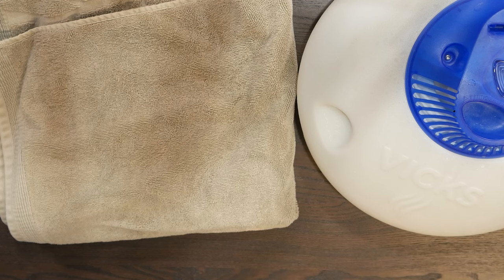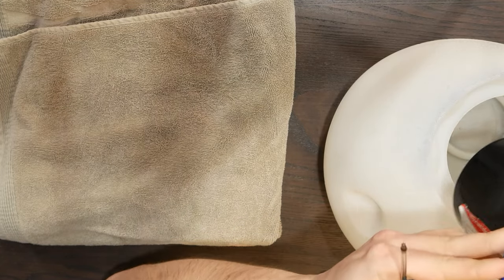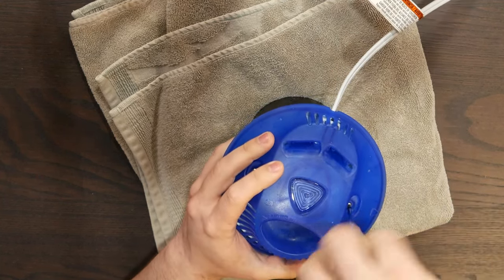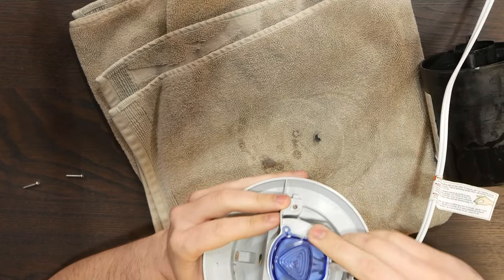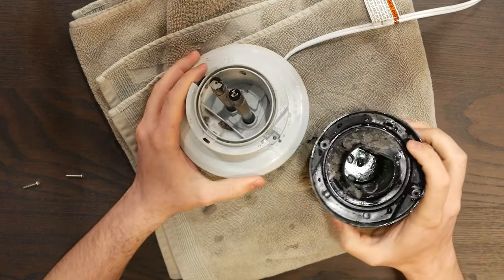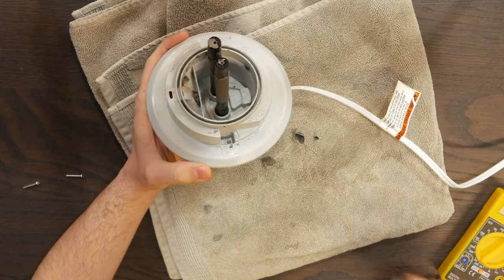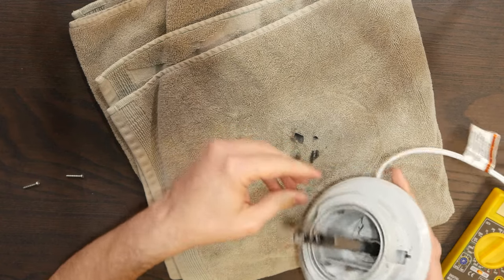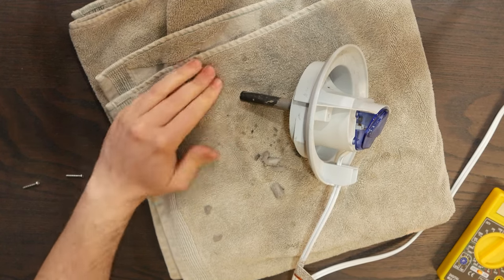Is a Vicks vaporizer an electrode boiler?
We find out.